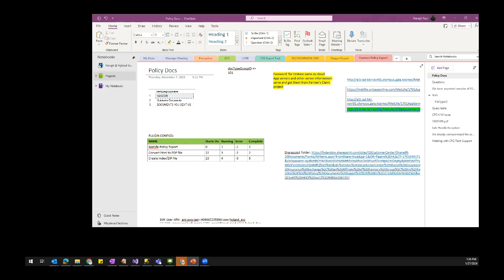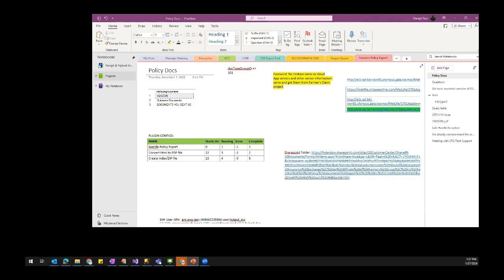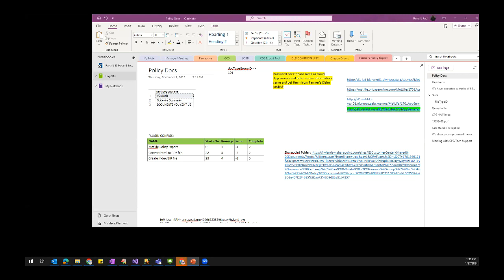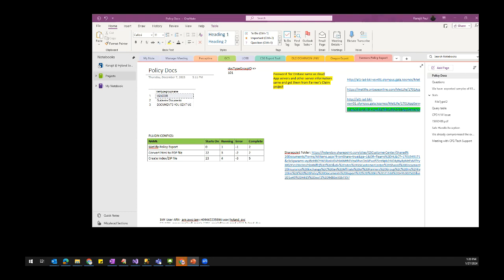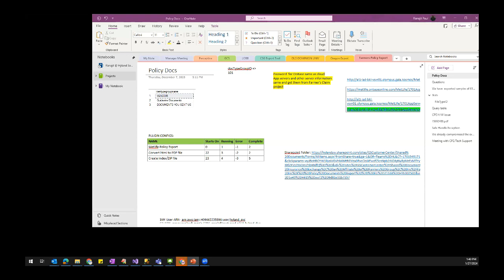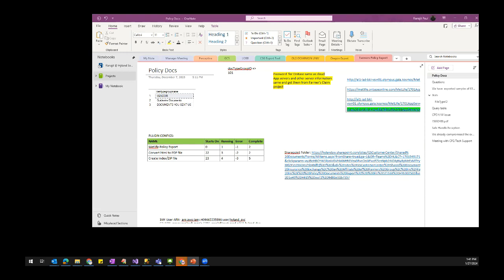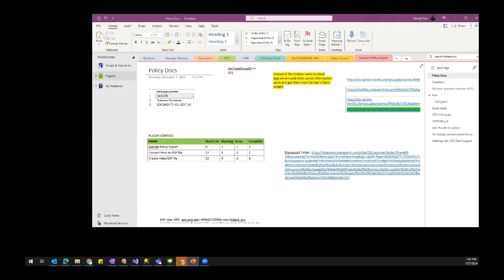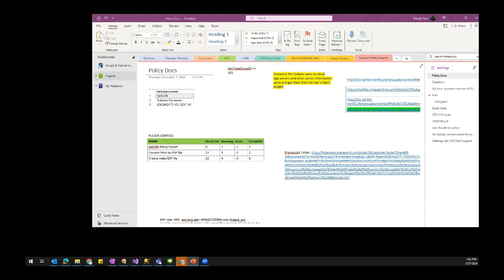Improving Salience-Based Multi-Document Summarization Performance using a Hybrid Sentence Similarity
Improving Salience-Based Multi-Document Summarization Performance using a Hybrid Sentence Similarity Measure

Kamal Sarkar1 and Sohini Roy Chowdhury2, 1Jadavpur University, India, 2RCC Institute Of Information Technology, India

Abstract

The process of creating a single summary from a group of related text documents obtained from many sources is known as multi-document summarization. The efficacy of a multi document summarization system is heavily reliant upon the sentence similarity metric employed t eliminate redundant sentences from the summary, given that the documents may contain redundant information. The sentence similarity measure is also crucial for a graph-based multi-document summarization, where the presence of an edge between two phrases is decided by how similar the two sentences are to one another. To enhance multi-document summarization performance, this study provides a new method for defining a hybrid sentence similarity measure combining a lexical similarity measure and a BERT-based semantic similarity measure. Tests conducted on the benchmark datasets demonstrate how well the proposed hybrid sentence similarity metric is effective for enhancing multi-document summarization performance.

Extractive Summarization, Multi-Document Text Summarization, BERT, Hybrid Similarity measure, Semantic Similarity similarity, Lexical similarity